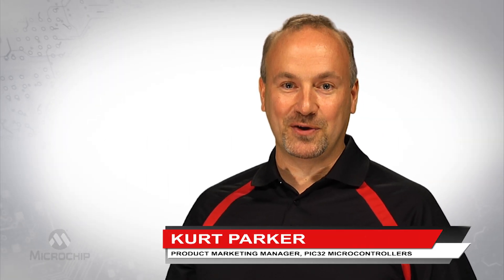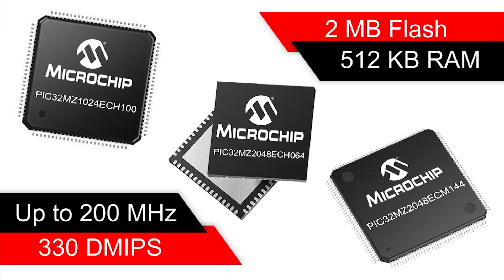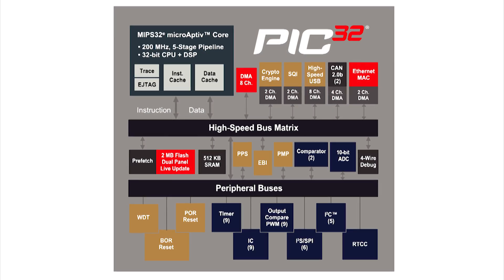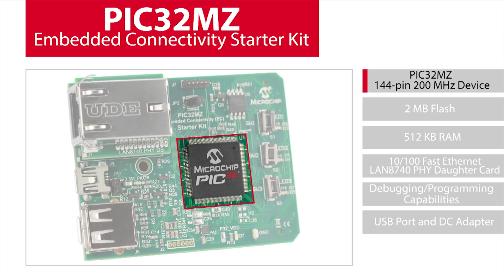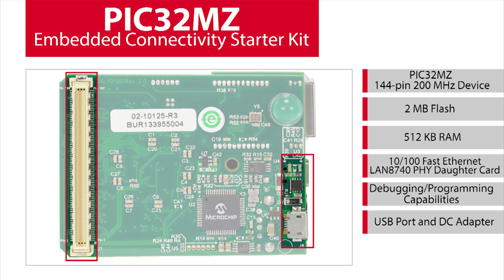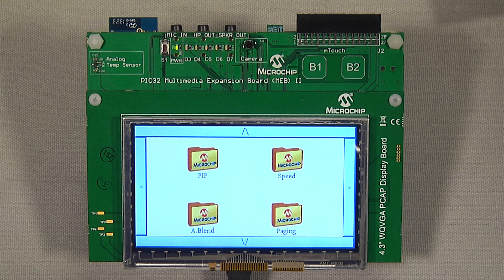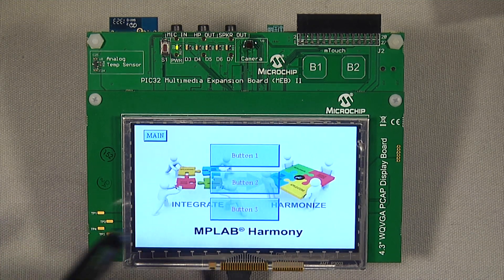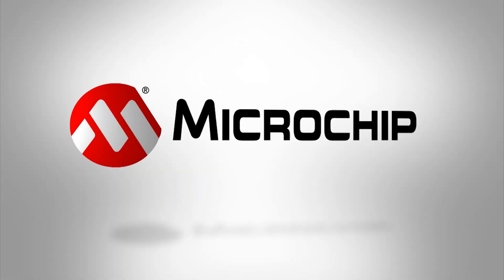PIC32MZ Family of MCUs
Introducing the PIC32MZ family of high-performance 32-bit microcontrollers from Microchip Technology Inc.